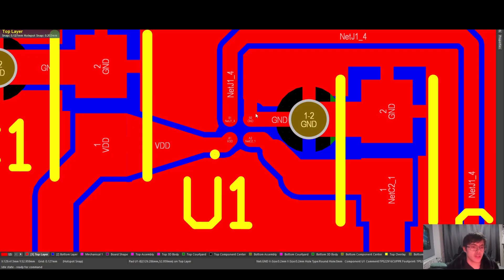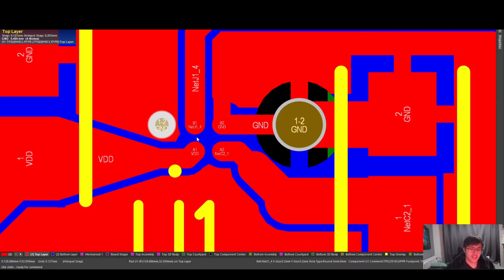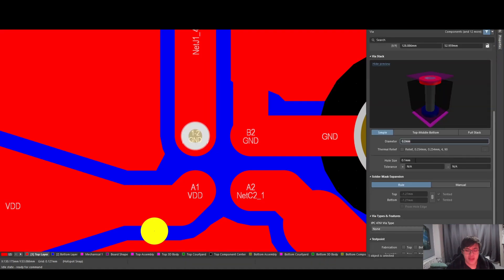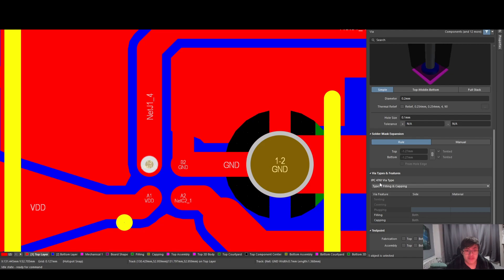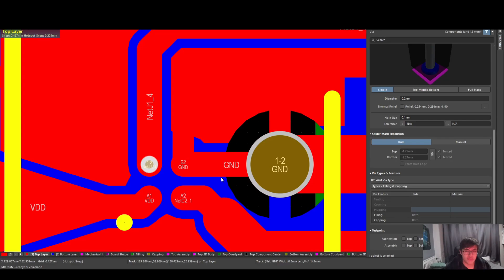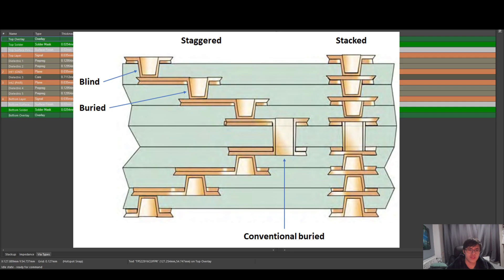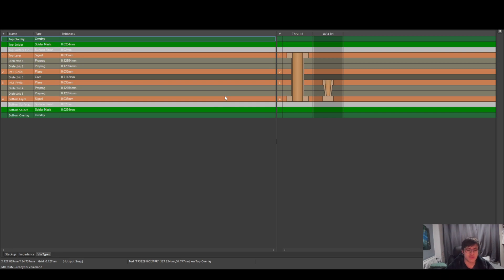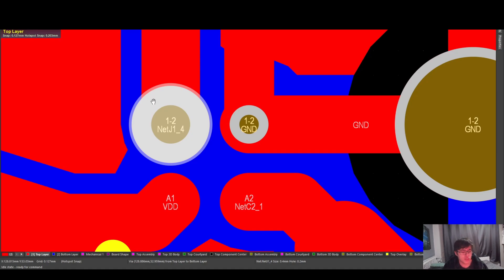Using Vias In Pads In Your Designs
Due to an error I had previously made in a design, I wanted to share the correct method to placing a via in a pad and so in this video, we speak about this technology and its ups and downs associated with it, what you will need to be aware if you choose to implement such a thing in your designs, and the dangers with one of the methods of implementations.

Placing a via in a pad is a great way to save space on your board, but not so much for your wallet.